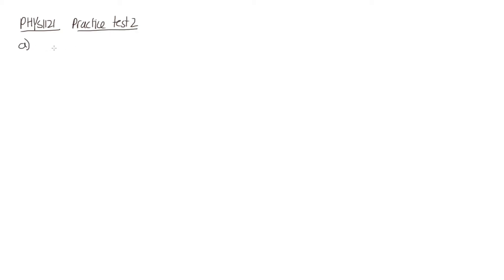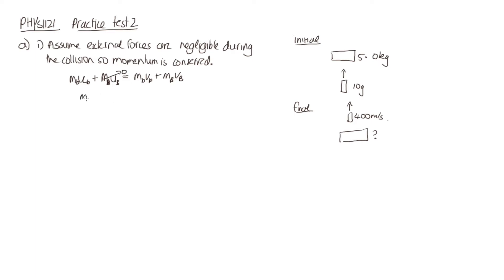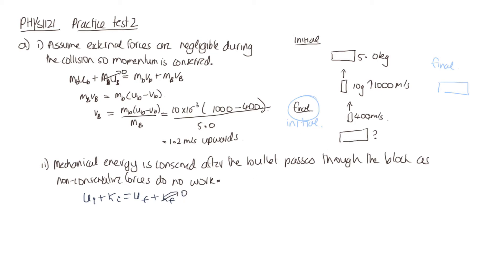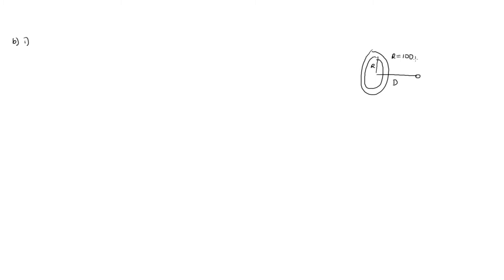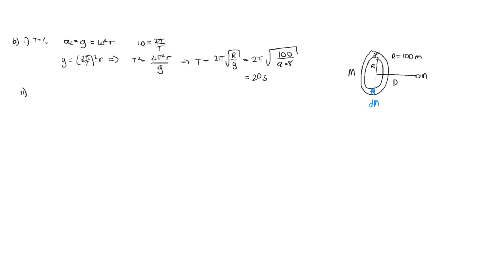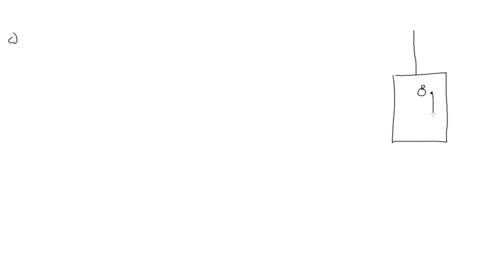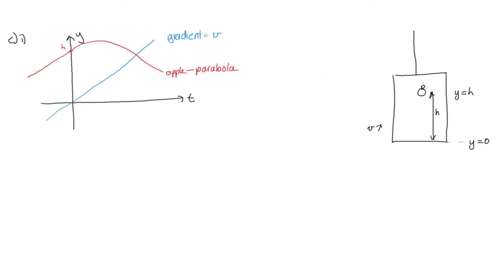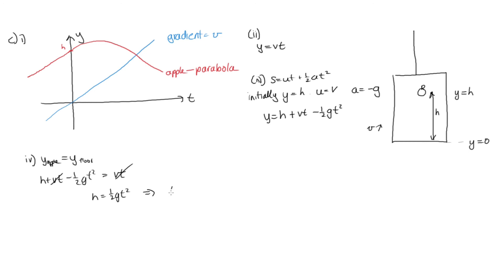PHYS1121 Practice test 2 2020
Solutions to practice test 2 from PHYS1121.